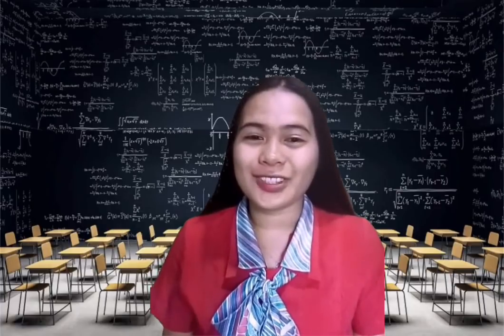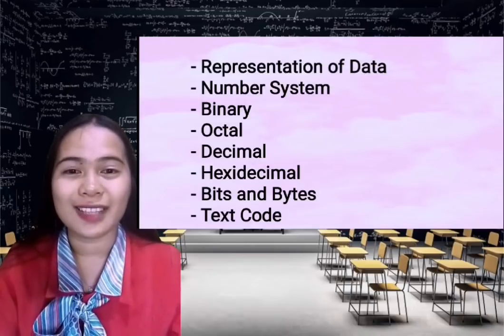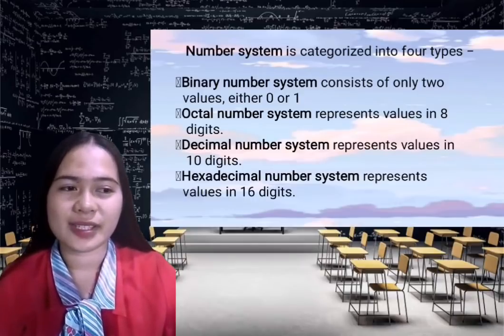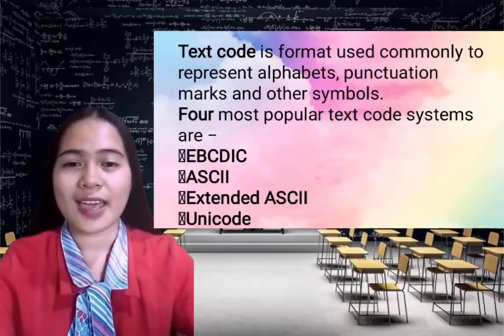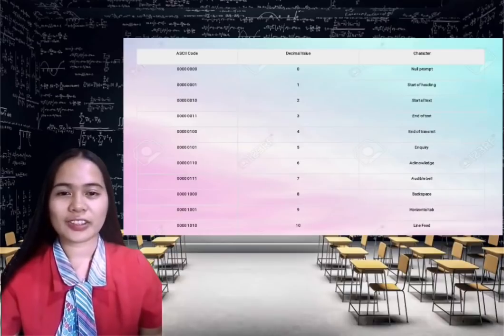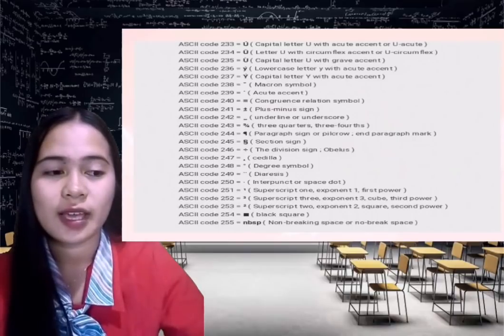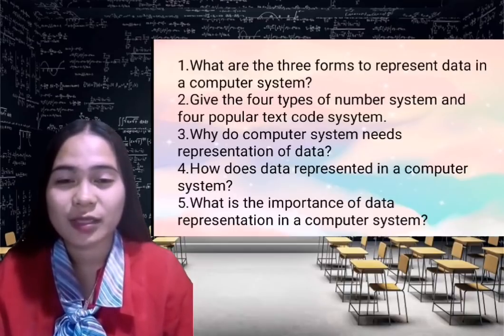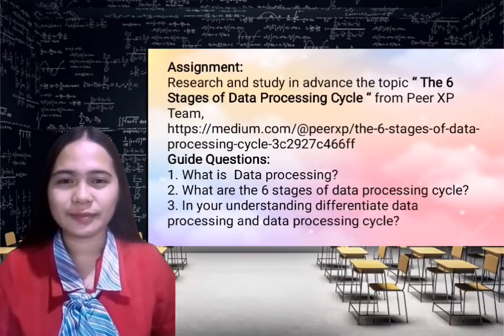Representation of Data in a Computer System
A demo lesson delivered by my Student Teacher.